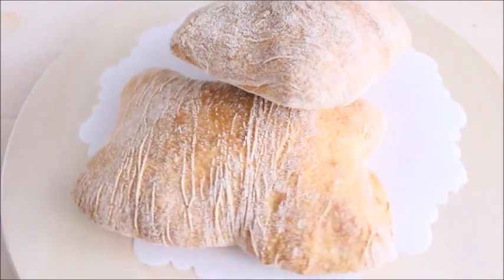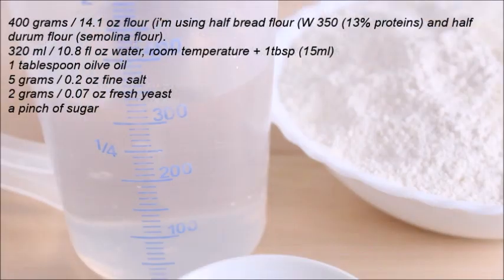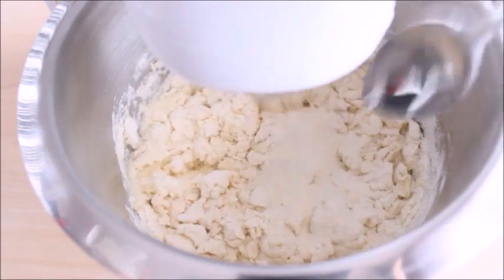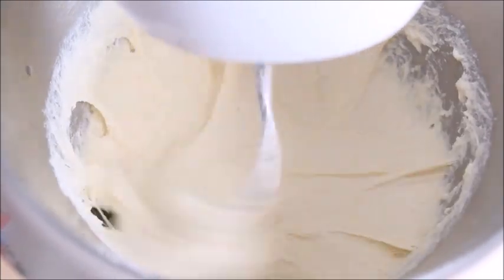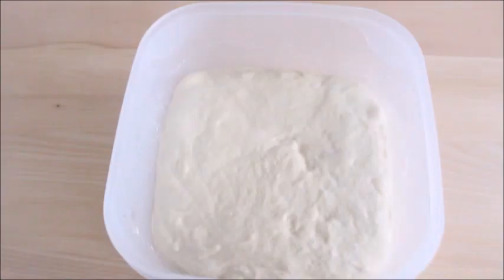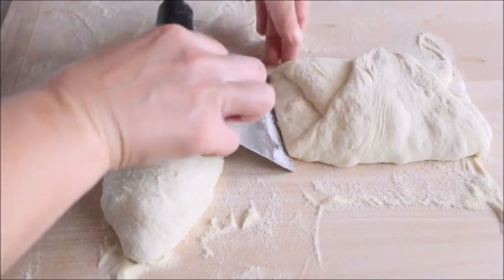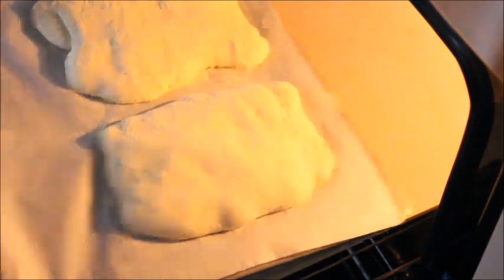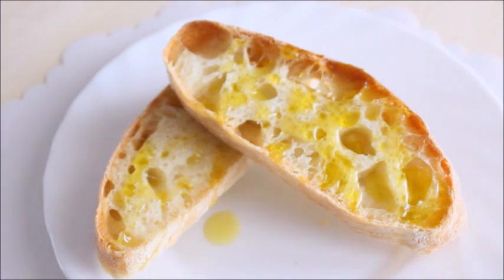Ciabatta Bread recipe / Pane Ciabatta ricetta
Sottotitoli disponibili in Italiano
Ciabatta bread cold fermentation method (slow fermented)

Today's video is dedicated to one of the most famous Italian breads: Ciabatta bread.  With its crisp and chewy crust and its light, airy interior texture, ciabatta bread is perfect for slicing and making delicious panini or bruschetta and it's also great for dipping in extra virgin olive oil or into your favorite sauce. This recipe doesn't require any preferments or starters such as biga or poolish, just a small amount of fresh yeast and an overnight fermentation in the refrigerator. If you have never made ciabatta bread before and you feel a little intimidated by the process you will be surprised at just how easy this ciabatta bread recipe is.
 Ingredients:
400 grams / 14.1 oz flour (i'm using half bread flour and half durum flour (semolina flour).
strong flour, (Manitoba type) W 350 (13% proteins)
320 ml / 10.8 fl oz water room temperature + 1tbsp (15ml)
1 tablespoon oilve oil
5 grams / 0.2 oz fine salt
2 grams / 0.07 oz fresh yeast
a pinch of sugar
Ciabatta fermentazione a freddo

 Ciao a tutti! Il video di oggi è dedicato a uno dei pani italiani più famosi: il pane Ciabatta. Con la sua crosta croccante e gommosa e la sua struttura interna leggera e ariosa, il pan ciabatta perfetto da tagliare a fette, per preparare deliziosi panini o bruschette ed è anche ottimo intinto nell'olio extravergine di oliva o nella vostra salsa preferita. Questa ricetta non richiede alcun impasto prefermentato come biga o poolish, solo una piccola quantità di lievito fresco ed una fermentazione notturna in frigorifero. Se non avete mai preparato il pane ciabatta e vi sentite un po 'intimoriti dal processo, rimarrete sorpresi dalla facilità di questa ricetta.
Ingredienti:
400 grammi di farina (sto usando metà di farina per pane e metà di farina di semola rimacinata).
farina forte, (tipo Manitoba) W 350 (13% di proteine)
320 ml di acqua a temperatura ambiente + 1 cucchiaio (15 ml)
1 cucchiaio di olio d'oliva
5 grammi di sale
2 grammi di lievito fresco
un pizzico di zucchero